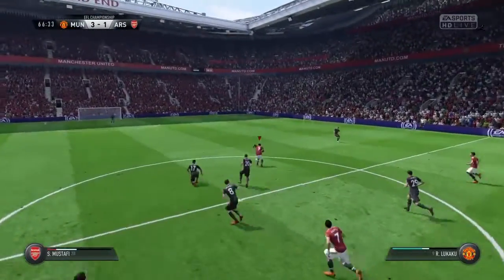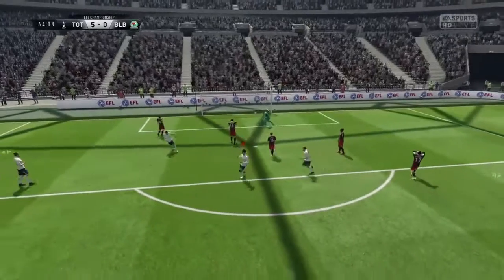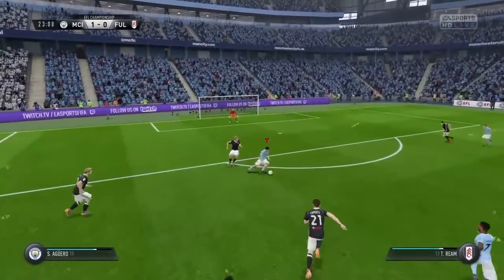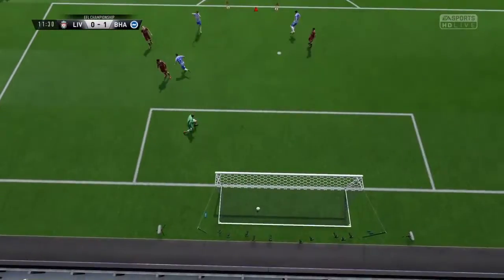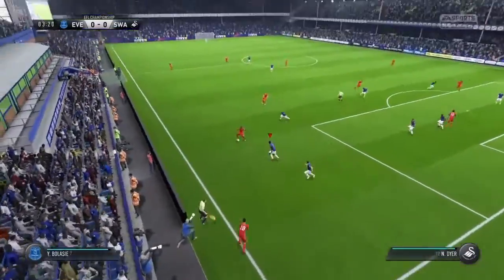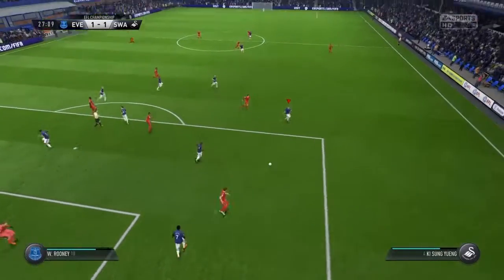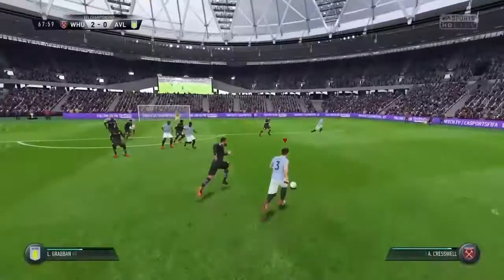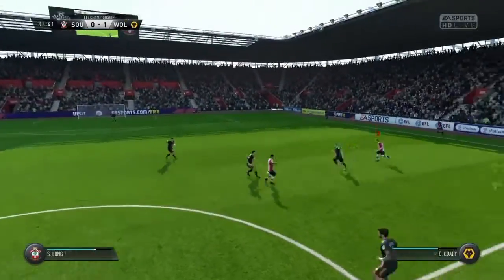FIFA 19 INBOUND: NEW PREMIER LEAGUE SERIES (FIFA 18 EA SPORTS)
finntroll 1984 FIFA 19 INBOUND: NEW PREMIER LEAGUE SERIES (FIFA 18 EA SPORTS)
FIFA 19? FIFA 18? Well, after a decade of fun on Call Of Duty but many sleepless nights since the end of COD4 MWR, it is time to add something different to this channel. It has always been a dream of me to do a wildlife documentary and a war series but football is my biggest passion. With FIFA 18 and FIFA 19, there will be 2 magnificient games coming to this channel starting early September for a Premier League series called TrollGoals until June of 2019. Of course, any football fan knows that the season is always interrupted by the January transfer window, which basically re-shapes the league. Several teams get to put on an entirely different face, while other clubs reap what they sow by NOT strengthening their squads sufficiently. In order to give everyone a fair chance, my Premier League series will contain an Apertura and a Clausura (2 separate rounds). This means that round 1 of 19 matchdays will be played on FIFA 18 with the 2018 Summer transfers. For round 2, there will be a total reset of points and another 19 matchdays on FIFA 19. Every round will end up with one winner and that's how the final game will look like. Every week there will be an update with an entire matchday summary, just like Match Of The Day, where all results and highlights are put into a video. There is no battle for relegation or European spots, just every one of the 20 Premier League teams fighting for first place and their personal prestige and honor. Every team will be controlled by myself so I'll be playing with the home team for every fixture. FIFA evolved from a computerised football game into a highly-realistic copy of real football, and the extra Pro Camera adds even more depth and excitement thanks to the roaring crowd in the stadium. One can also start to appreciate the home ground of a certain team, the chants of the fans and their commitment to the cause of winning a game. Mainly, I do this new series because YouTube has been doing nothing else in the past 16 months than ruining my number of views, subs, likes, comments, notifications and everything you can possibly think of because I refuse to pay for their subbotting and marketing tools. Because I refuse to pay 15$ a month to asses like Mark Zuckerberg to spam my stuff around on Facebook. Because I don't pay for Tweepi to fill mu Twitter account with a million non-existing bots. I saw many good channels die or quit because they suffer from the same thing and I personally have had enough. I will not continue to support popular developping studios that just deliver a crappy game every year, such as Activision. If you want some extra bang for your buck, defo buy FIFA 18 or any EA title for that matter! Because if FIFA 19 will be HALF AS GOOD as FIFA 18, it will still be a magnificient game. Thx for reading and watching!